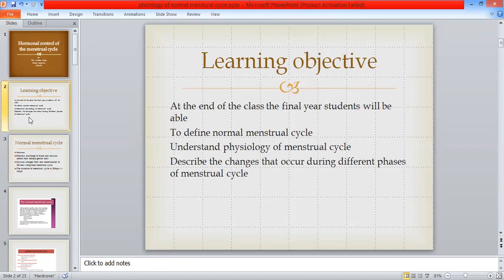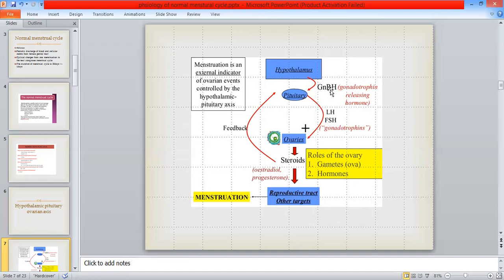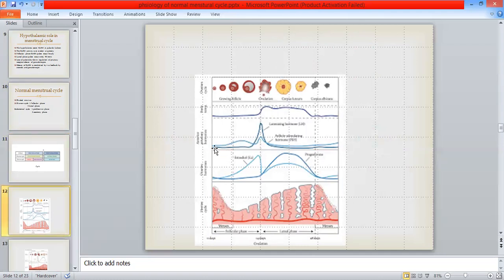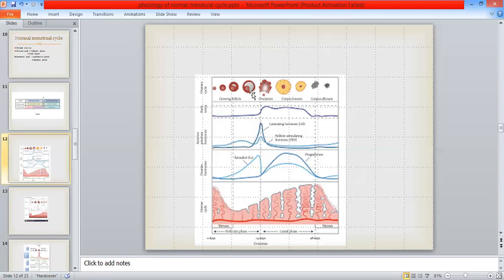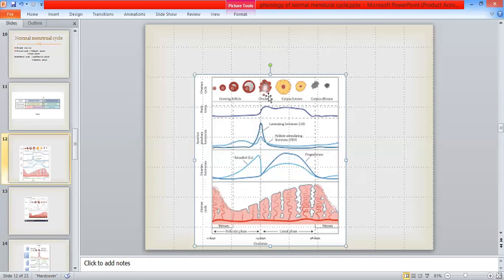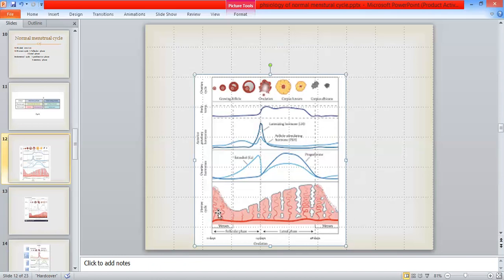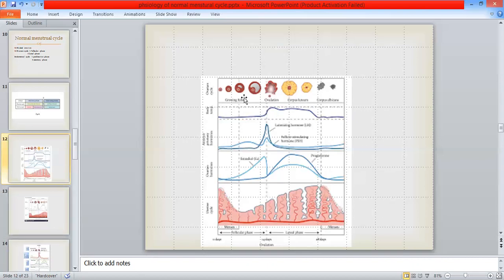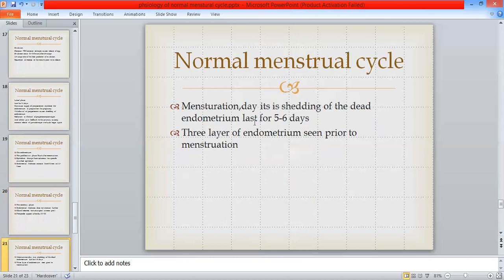Hormonal Control of Menstrual Cycle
Hormonal Control of Menstrual Cycle Final Year MBBS